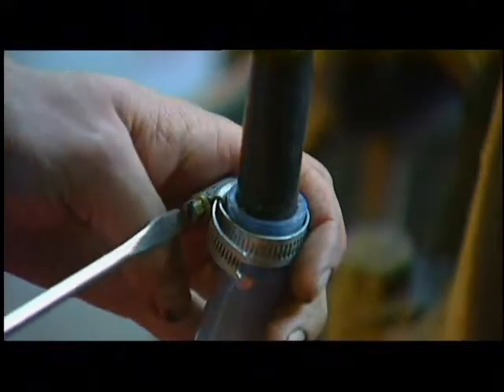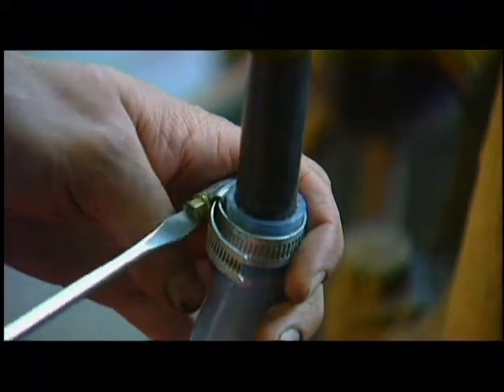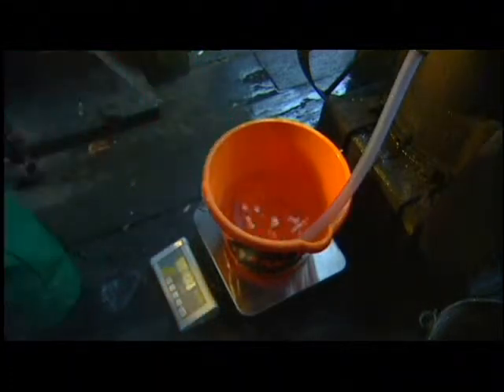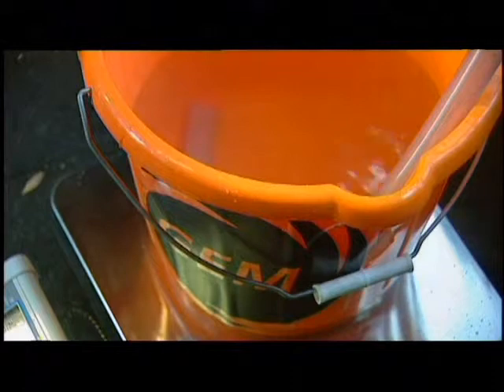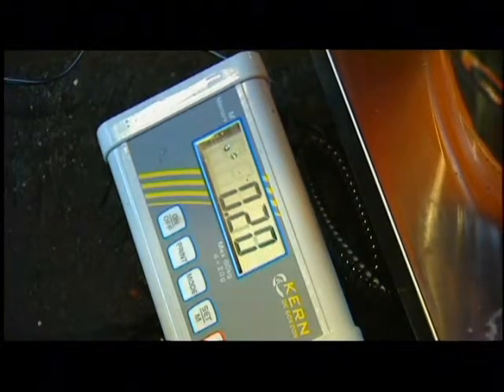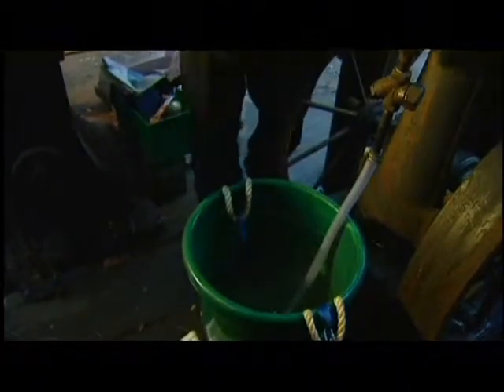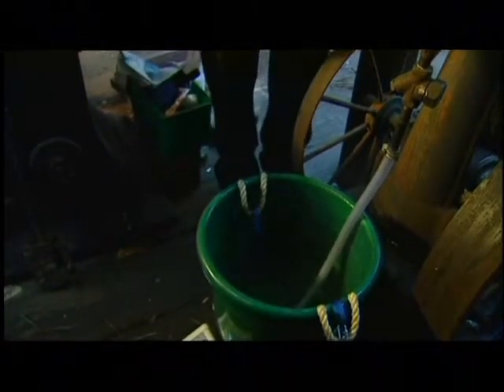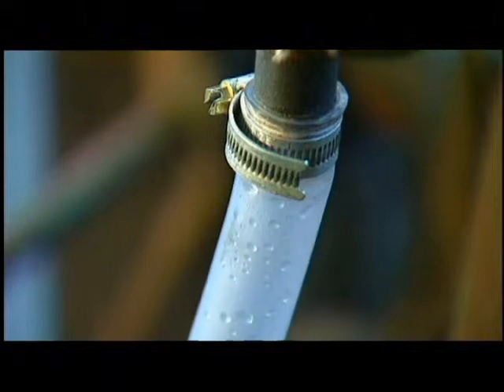Bucket testing with Fred Dibnah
Fred Dibnah demonstrates a bucket test and how it can be used to show the efficiency of a GEM Trap over mechanical traps